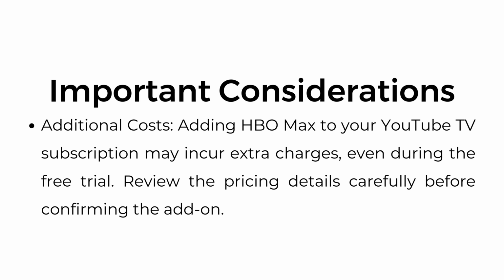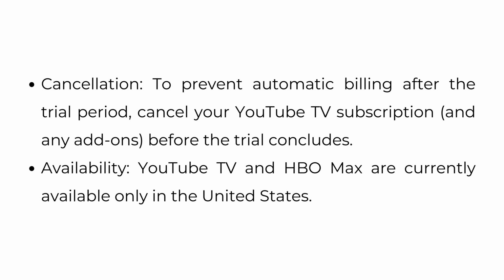How to Use YouTube TV Free Trial with HBO Max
In this video, we’ll show you how to use your YouTube TV free trial to access HBO Max! Learn how to add HBO Max to your YouTube TV subscription, enjoy all the premium content, and avoid extra charges after the free trial ends.

00:00 Introduction
00:13 Step 1: Sign Up for YouTube TV Free Trial
00:27 Step 2: Add HBO Max to Your Subscription
00:43 Step 3: Access HBO Max Content
00:58 Step 4: Monitor Your Trial Period
01:09 Important Considerations